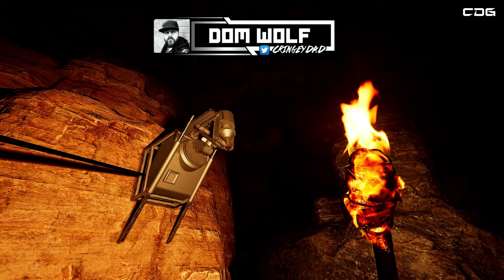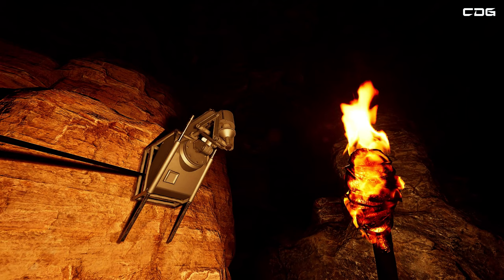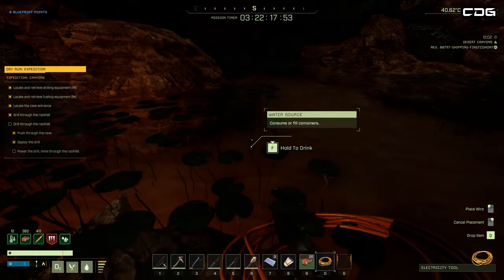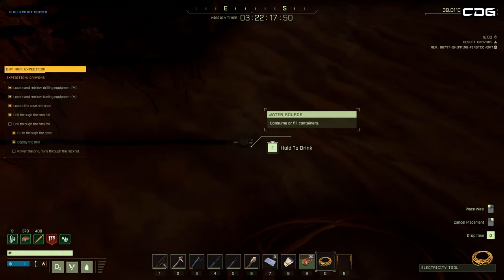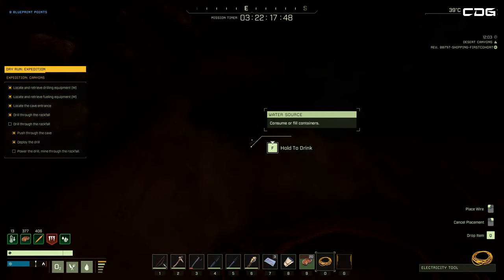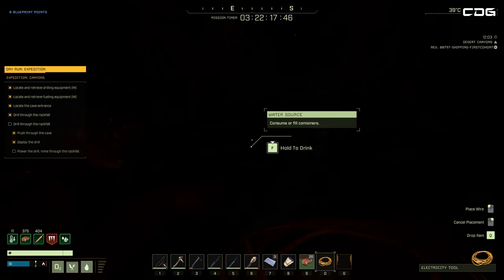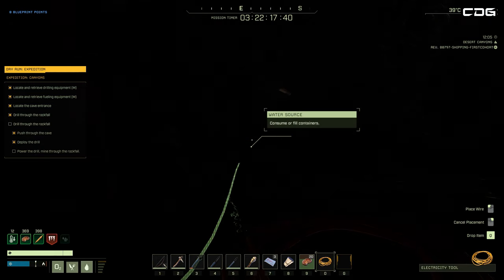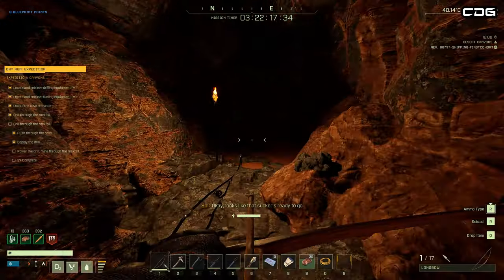LINKING THE SOLAR PANEL & DRILL IN DRY RUN MISSION | ICARUS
In this video, I explain how to link the solar panel in the mission dry run from the game Icarus.